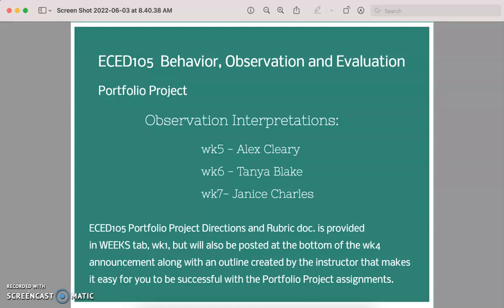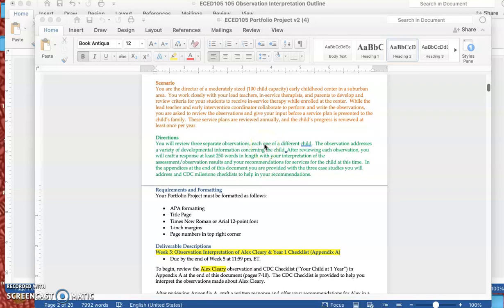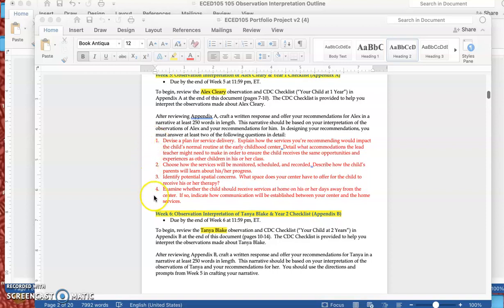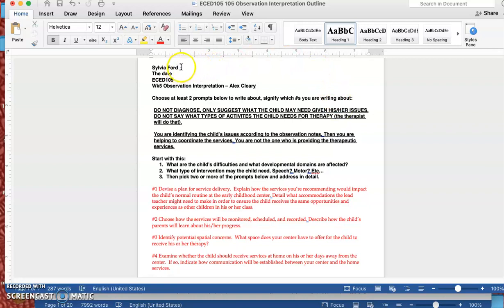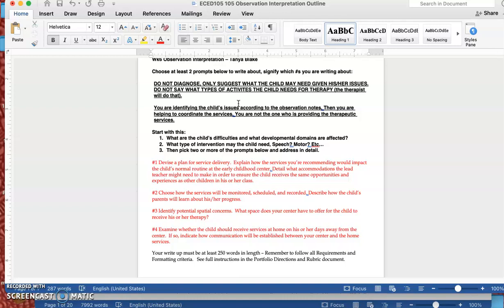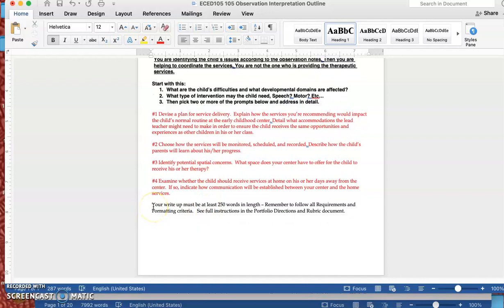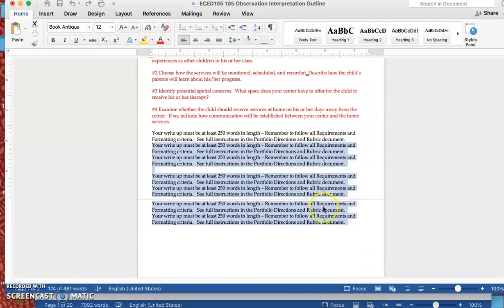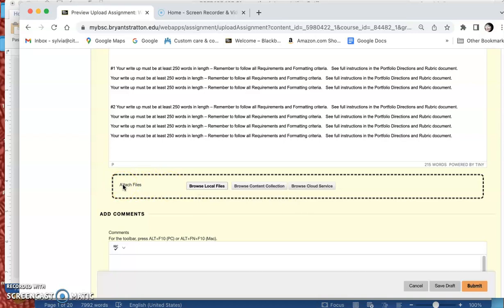105 Observation Interpretations